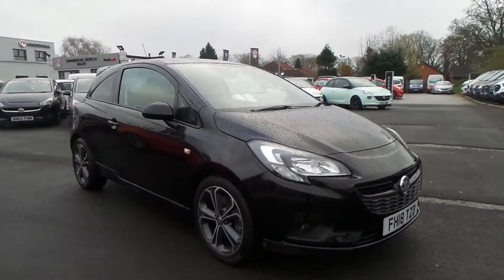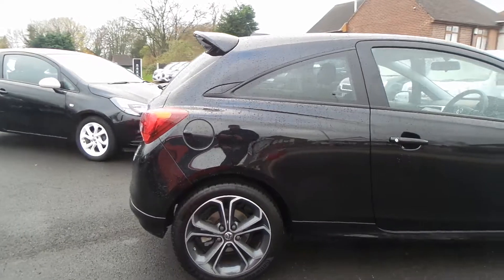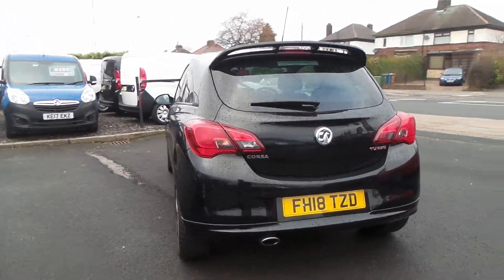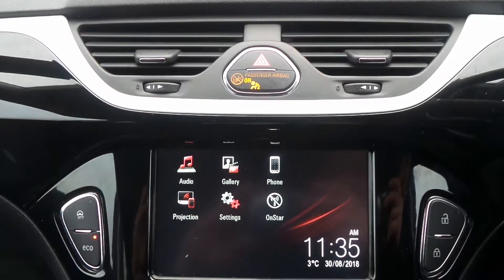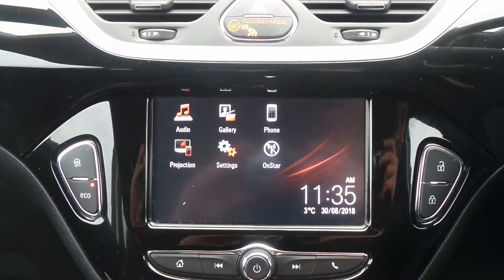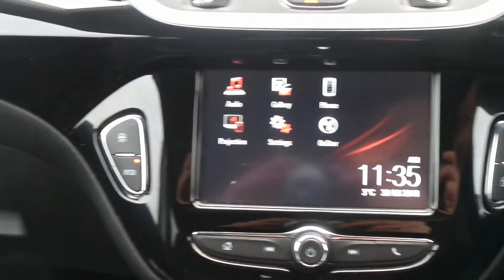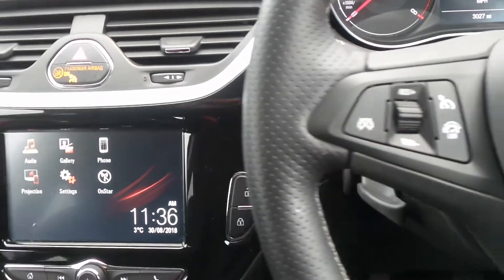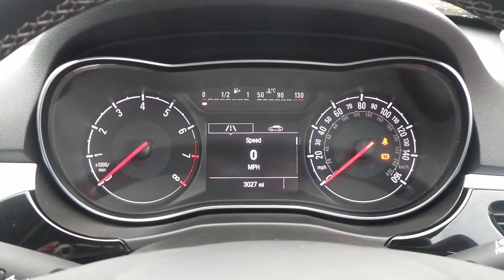FH18TZD Vauxhall Corsa Black Edition 1.4 Turbo